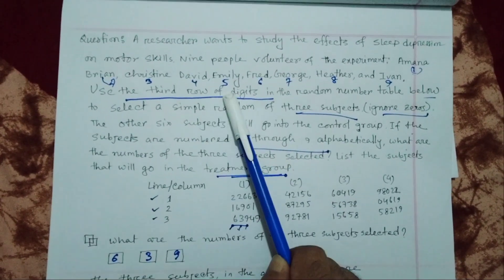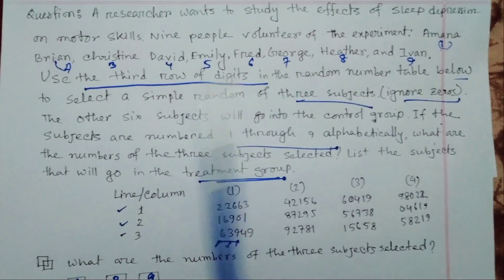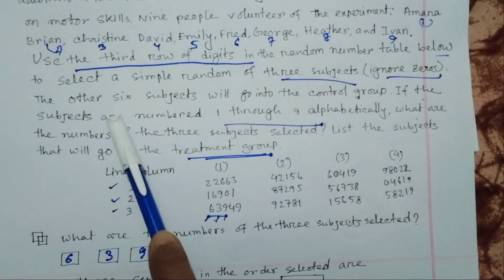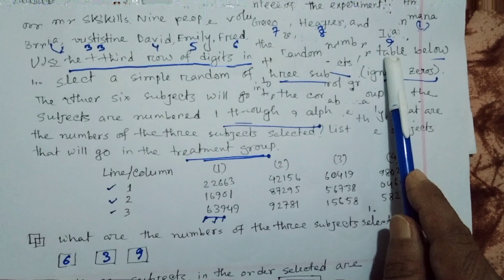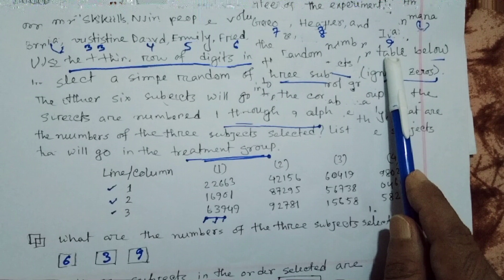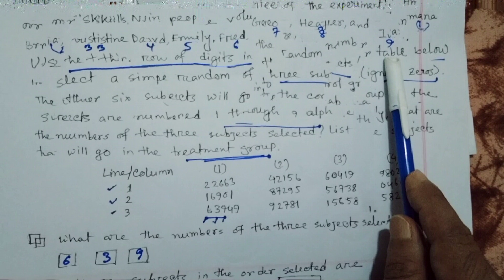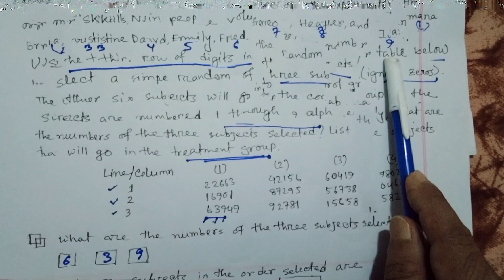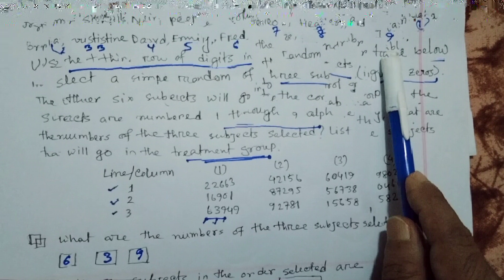A researcher wants to study the effects of sleep deprivation on motor skills. Nine people ...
A researcher wants to study the effects of sleep deprivation on motor skills. Nine people volunteer for the experiment: Amanda, Brian, Christine, David, Emily, Fred, George, Heather, and Ivan. Use the third row of digits in the random number table below to select a simple random sample of three subjects (ignore zeros). The other six subjects will go into the control group. If the subjects are numbered 1 through 9 alphabetically, what are the numbers of the three subjects selected? List the subjects that will go in the treatment group. what are the numbers of the three subjects selected?
the three subjects in the order selected are This is an educational video. use for only for education purpose